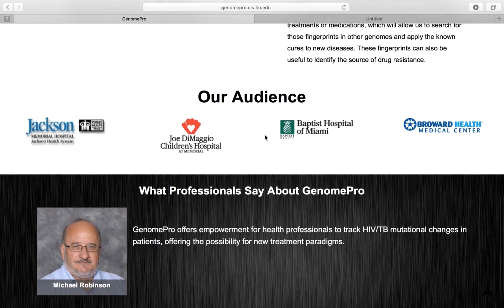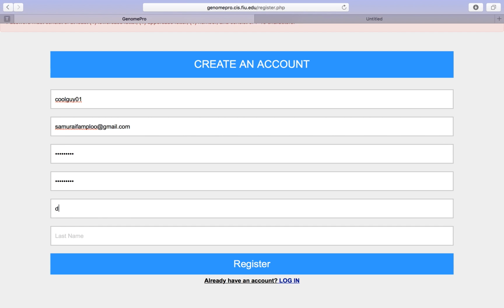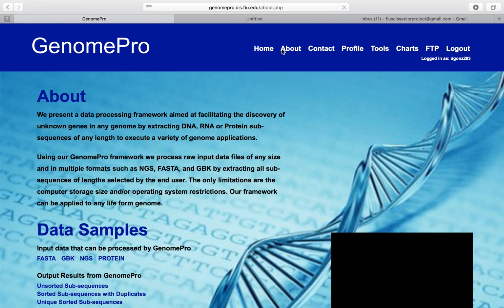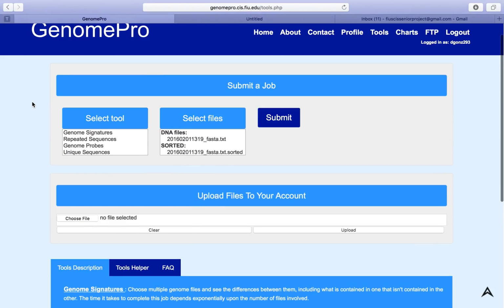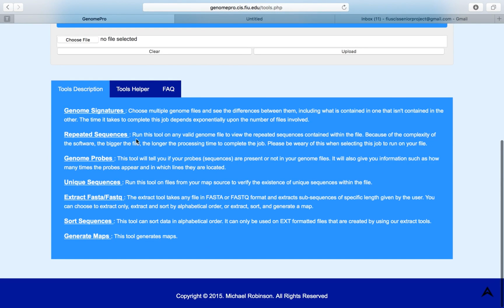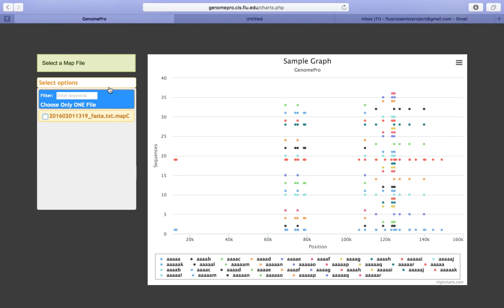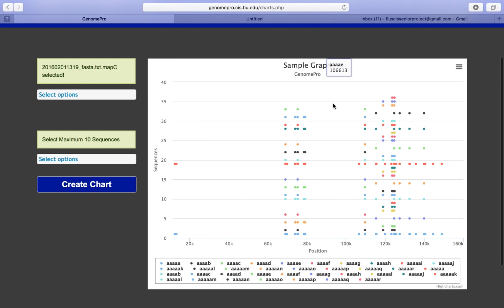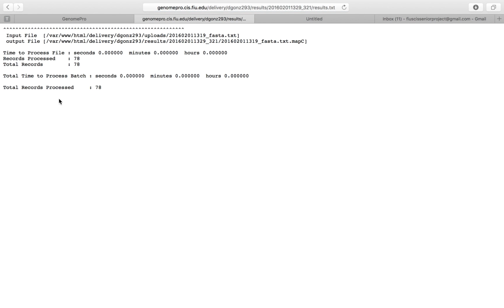FIUSCIS-SeniorProject-2016Spring-GenomePro3.0-UserGuide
Daniel Gonzalez (speaker)